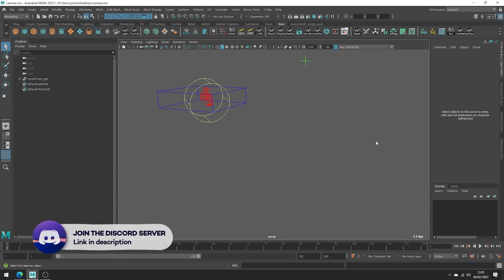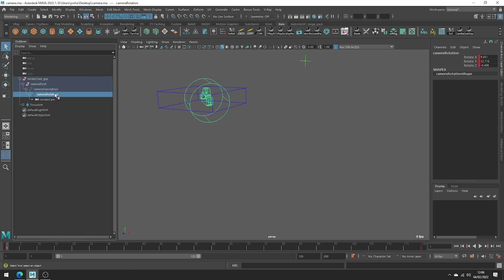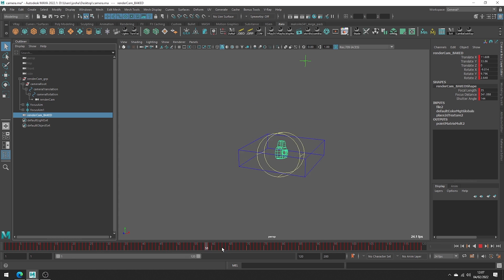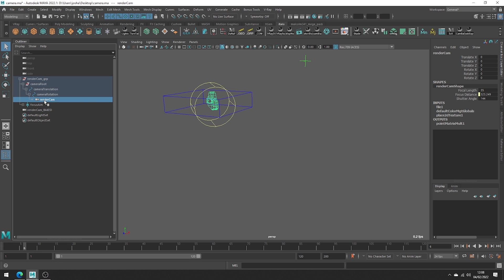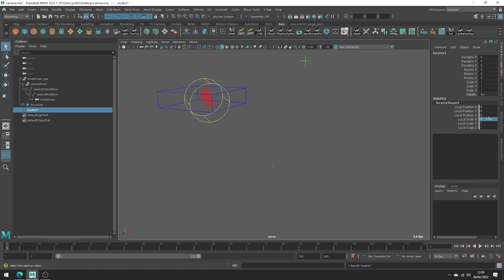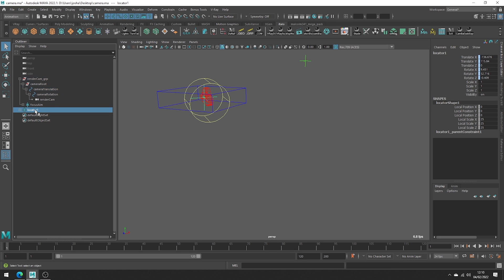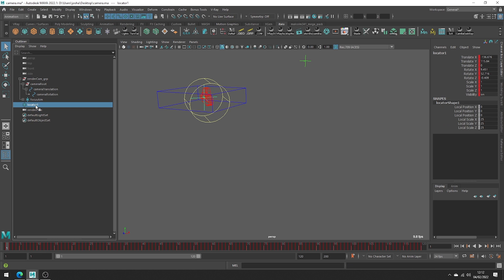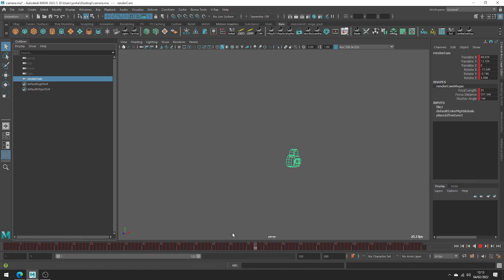Export Rigged & Animated Camera from Maya - Automatic Script & Manual Method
This video will specifically look at how to bake camera animations when you have your camera in some sort of rig hierarchy.

Ready to learn two simple methods for baking textures in Maya? Our first method is a super easy one-click bake, and the second is the manual process to show you the mechanics behind the tool. Tune in to find out which one works best for you!

Camera Rig Baker is a tool for Maya which takes the tedious process out of baking a camera ready for export into software such as Blender.

0:00 - Intro
0:58 - Bake Camera Tool
2:07 - Manual Baking Method